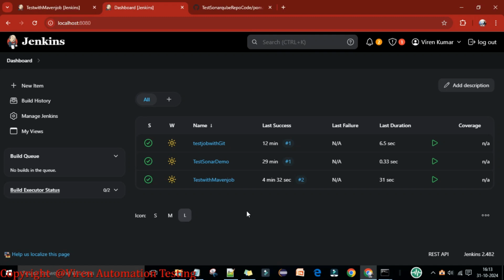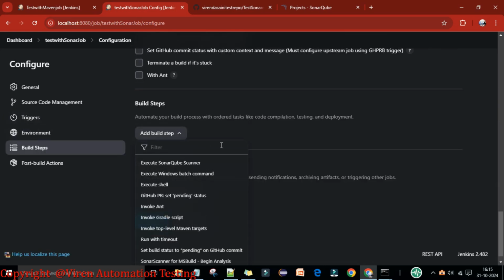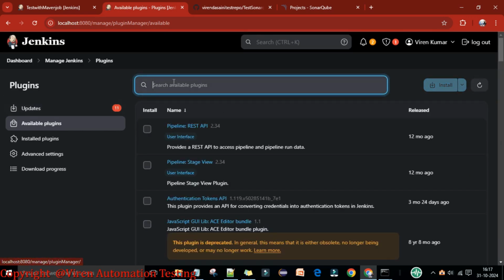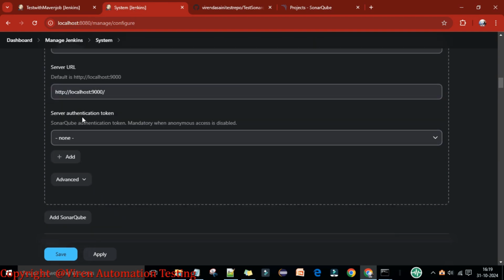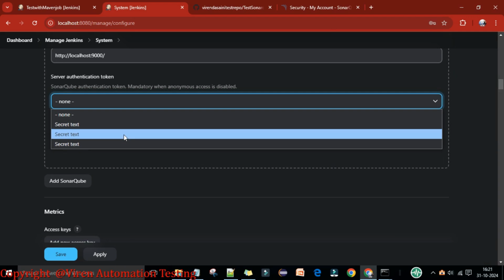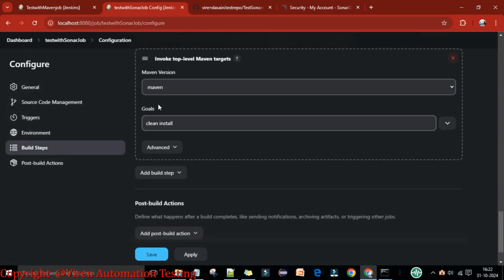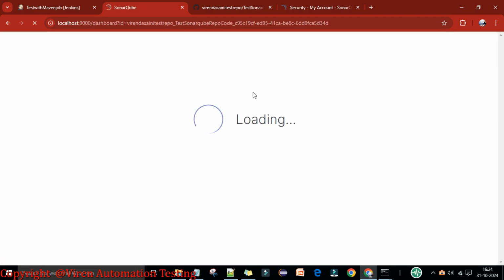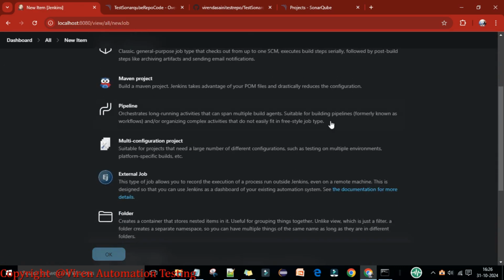11-How to Integrate SonarQube With Jenkins DevOps Tool for Code quality analysis -from scratch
📢 In this video, you will learn how to integrate sonarqube with jenkins and run code quality analysis process.
We have installed sonarqube plugin to jenkins and run jenkins job for sonarqube.

Azure DevOps fundamentals crash course-